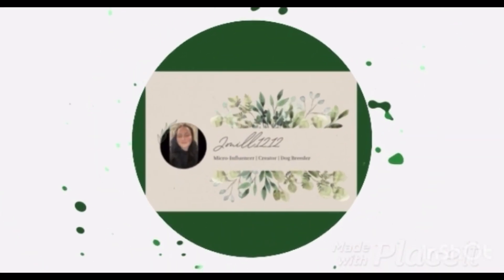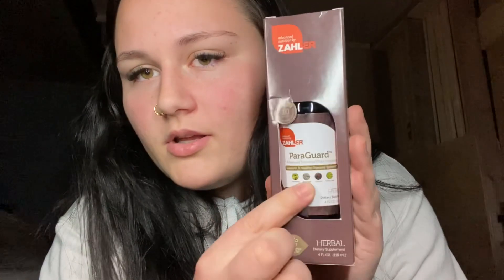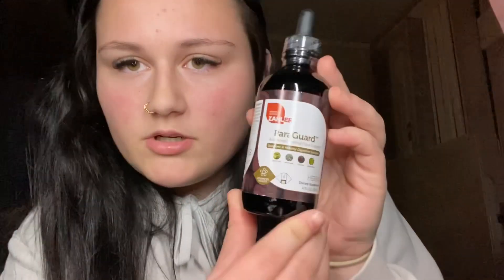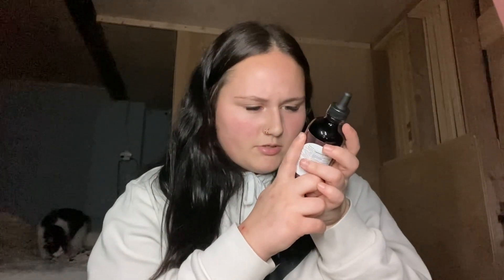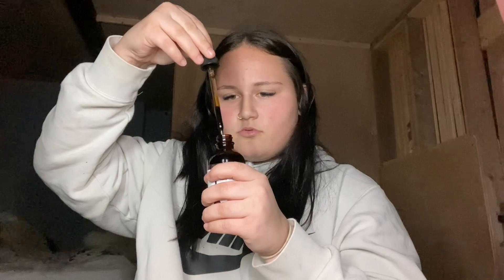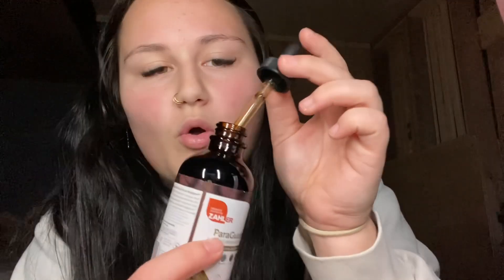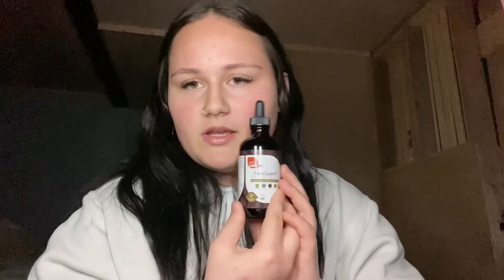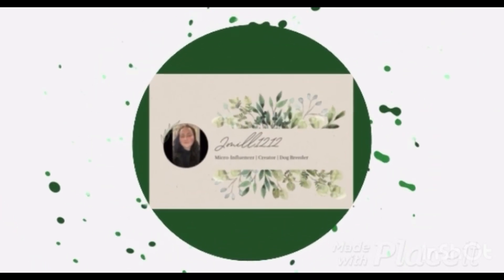Zahler Paraguard | Unbox a package with me!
Hey guys, unbox Zahler’s Paraguard with!

If you would like to get to know me more check out my media kit below 👇🏼